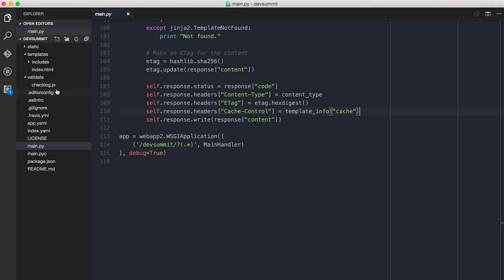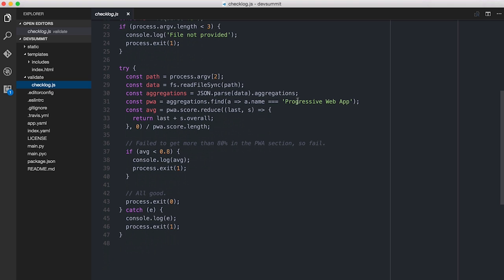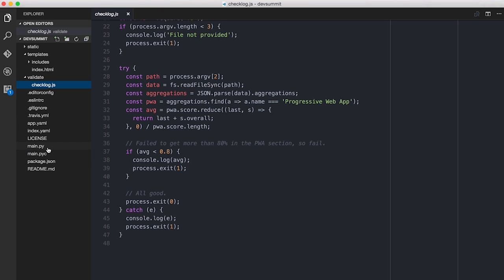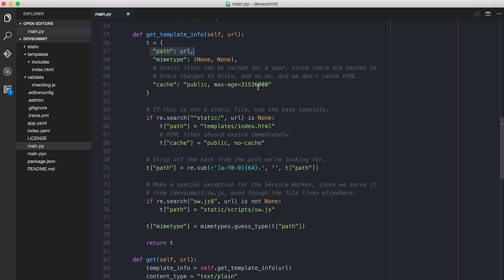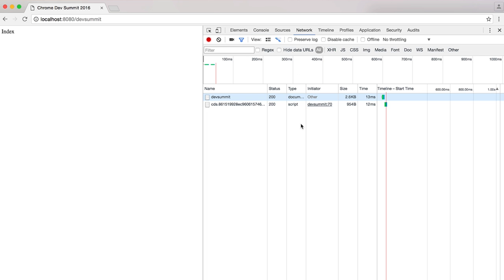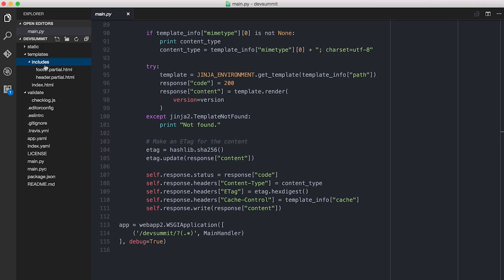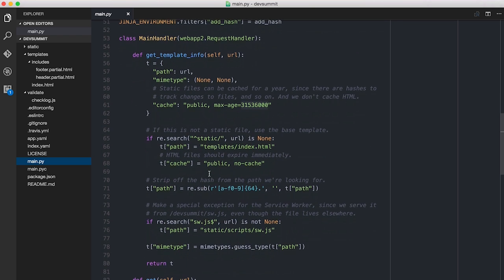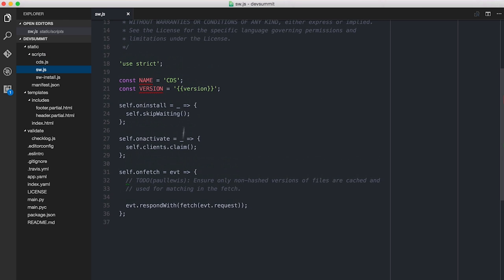Building a Website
It's Day One, and Paul's off to a flying start: server-side rendering, good headers, hashing, a Travis setup, a Manifest and a Service Worker. There's no way he can keep this pace up.